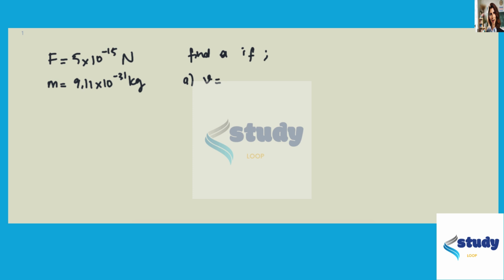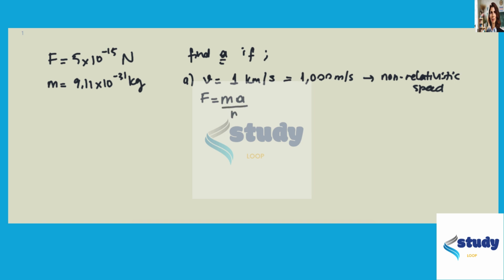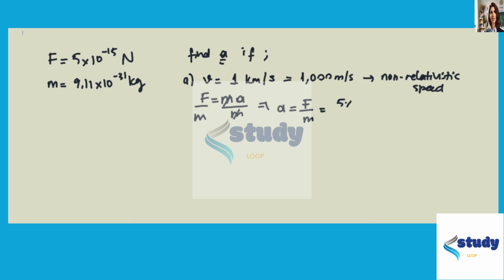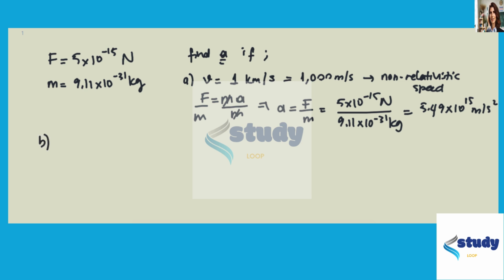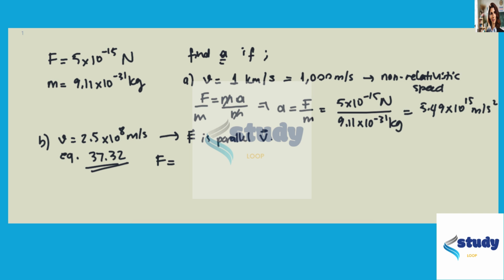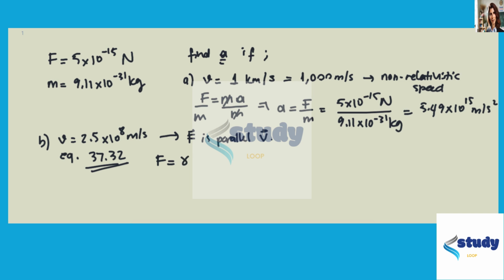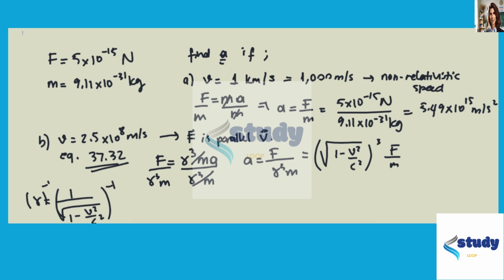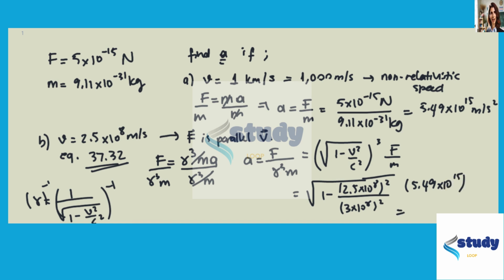[Physics] An electron is acted upon by a force of 5.00 10 N due to an electric field. Find the